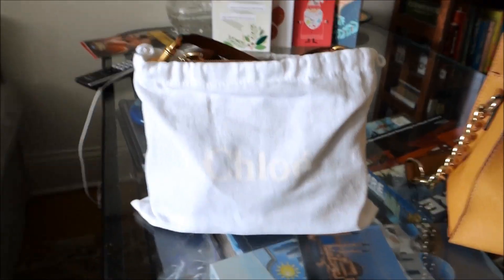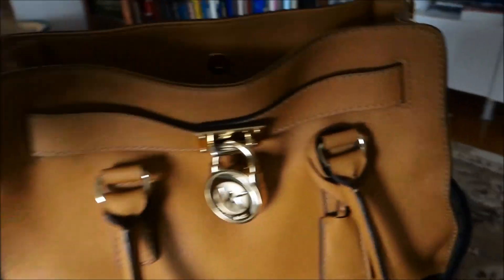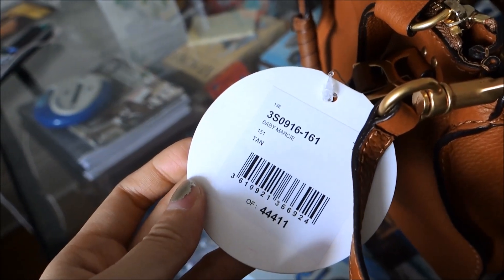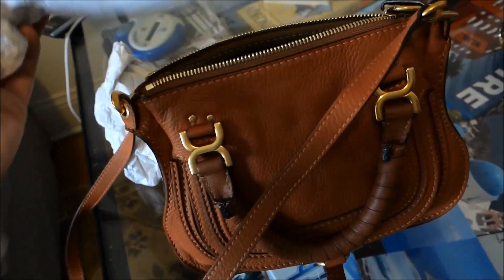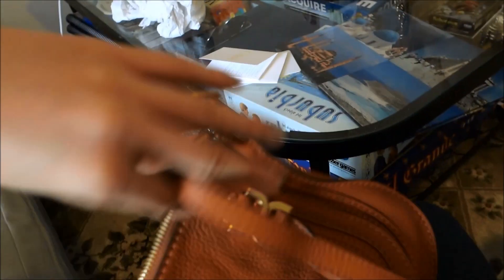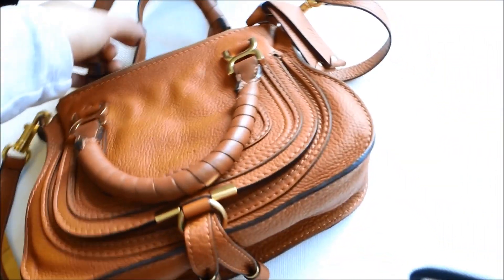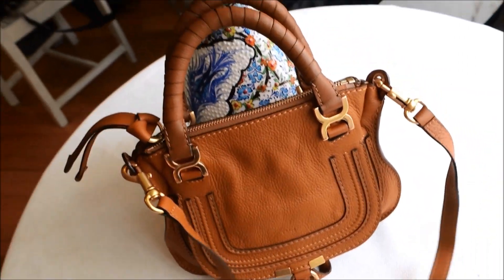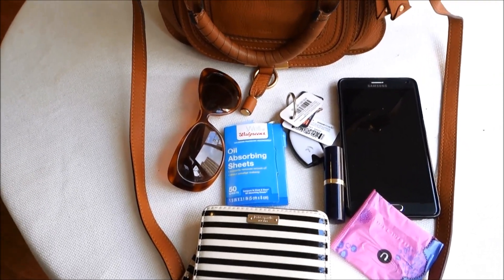Chloe Mini Marcie Shoulder Bag Unboxing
Hey guys! This is my first Youtube video ever! I bought this as a Christmas present to myself and wanted to share it with you guys!

The bag is 9.75 inches across (width at widest part), 7 inches height, and 3 inches deep (measuring from front of bag to back on the bottom).